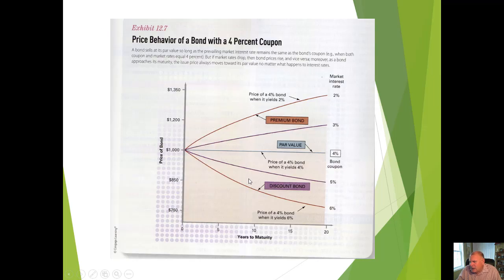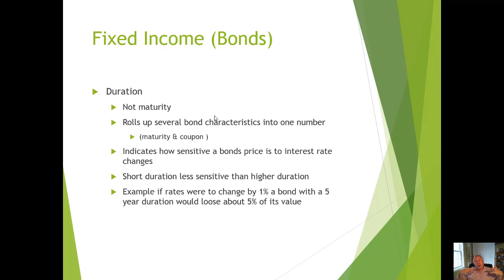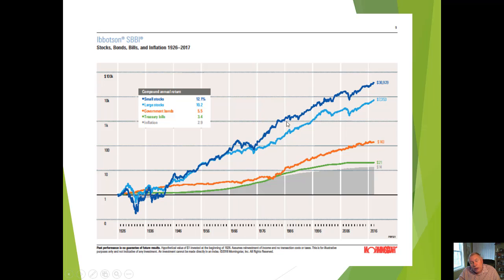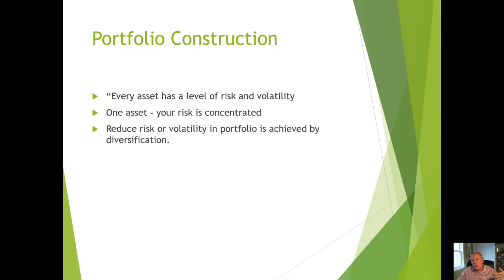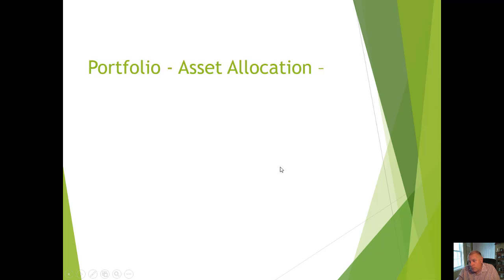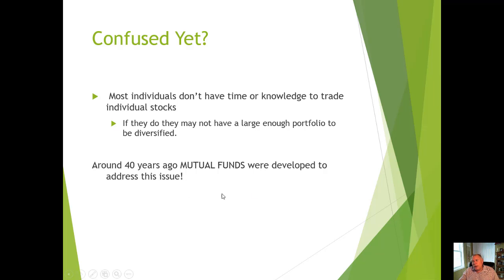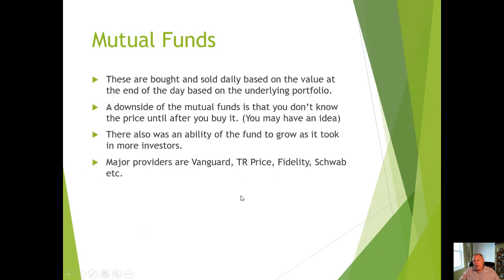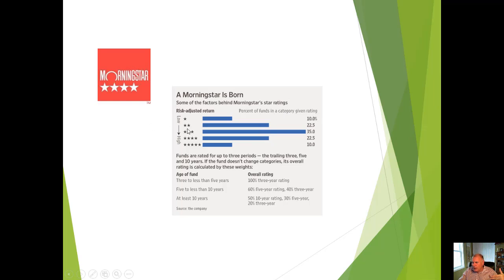FinancialMarketsBondsMutualFunds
SUNY GENESEO FNCE 311